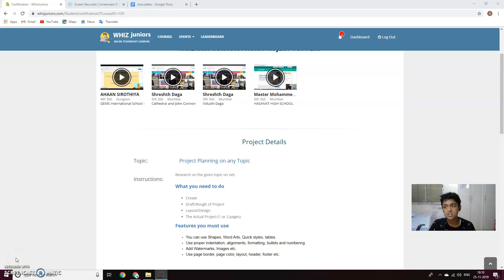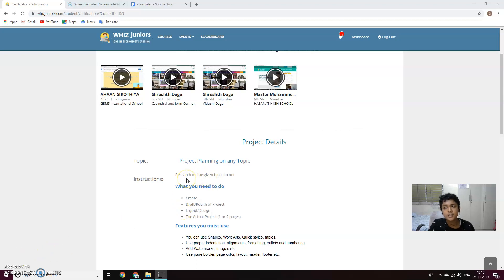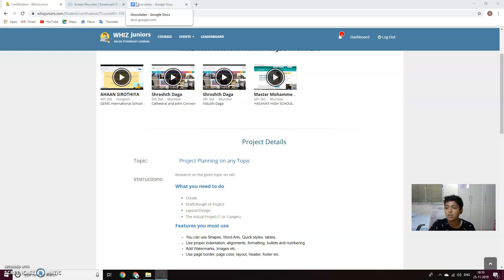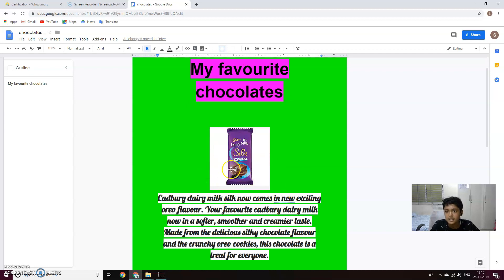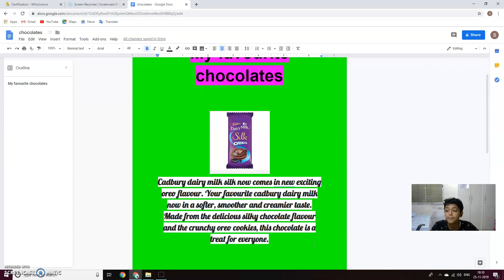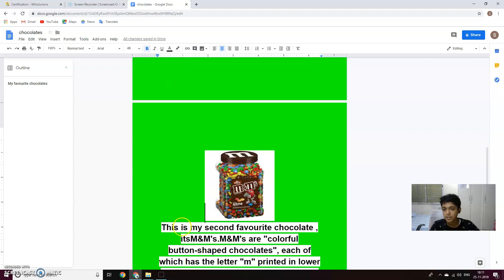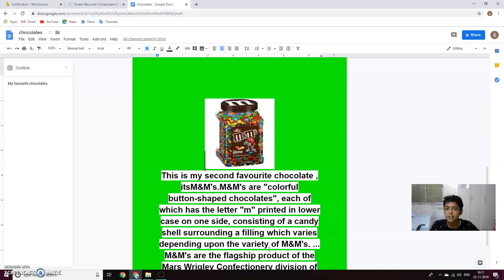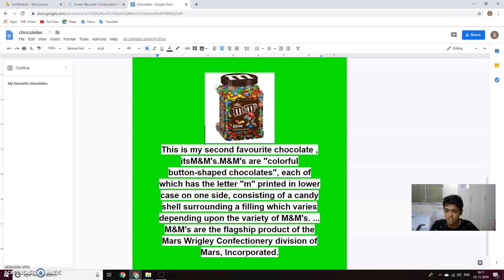Saketh - Whiz Juniors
Saketh Upload for Certification @ Monday, November 25, 2019 @ 06:14:34 PM